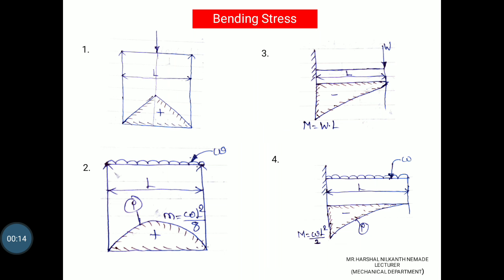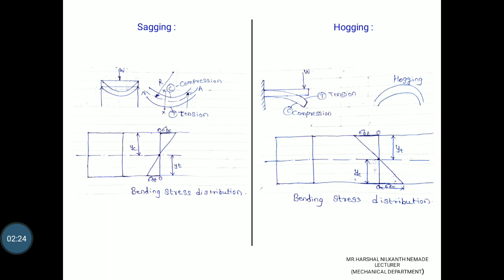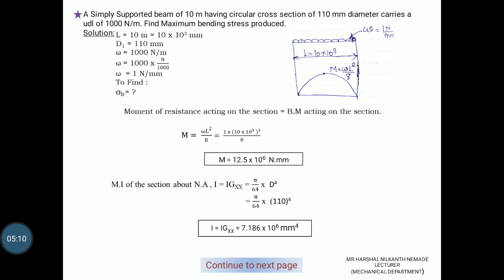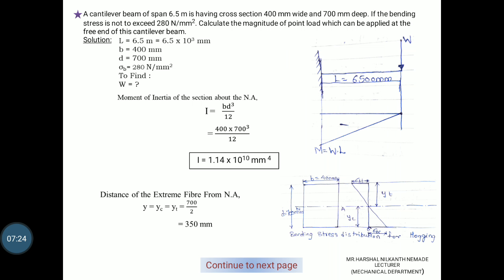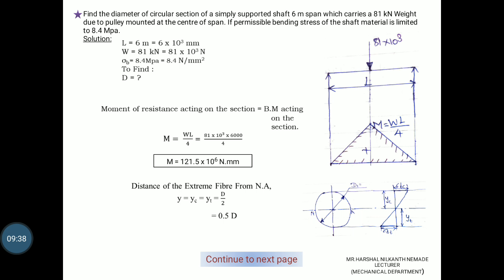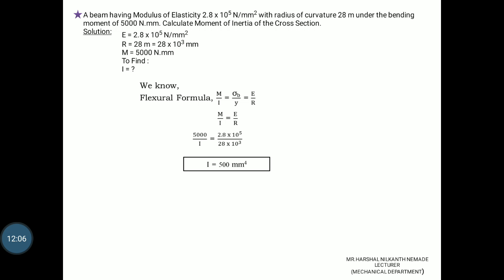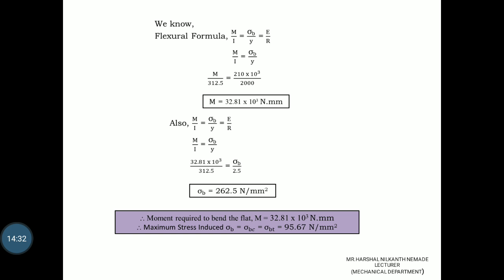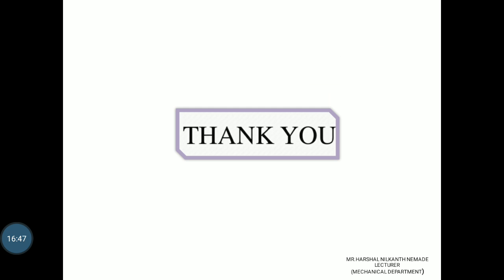Chap 4 2 P B Numerical Bending Stress